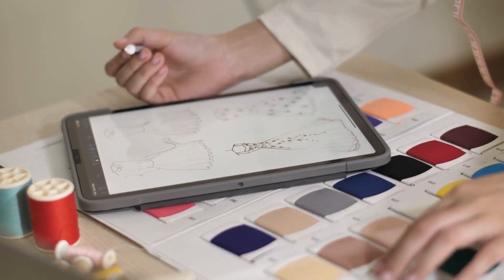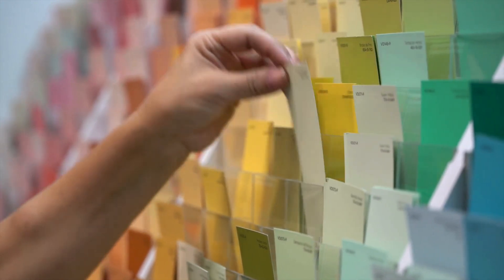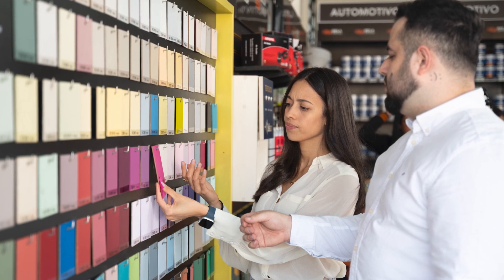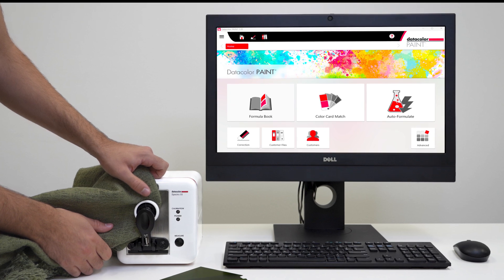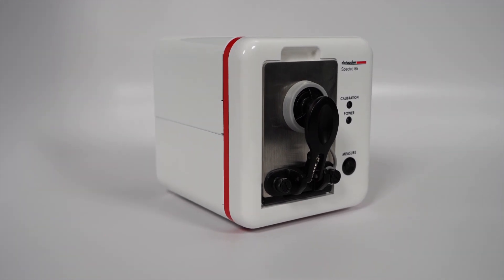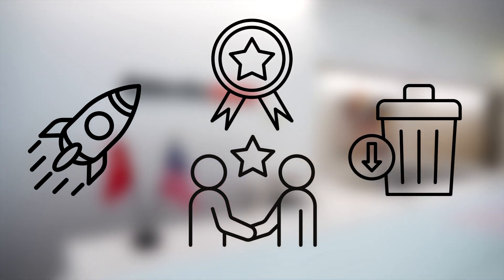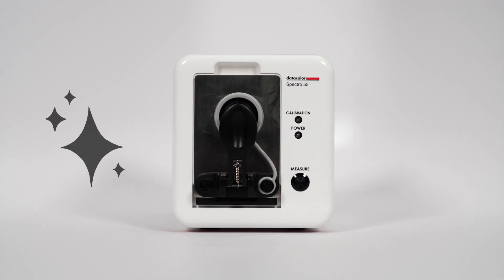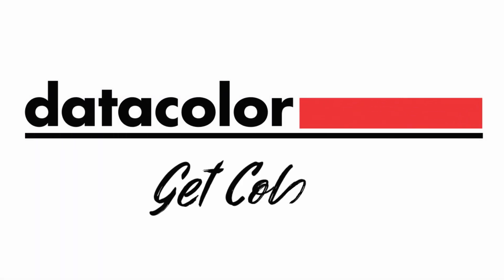Datacolor Spectro 55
Introducing the Datacolor Spectro 55, your new competitive edge in the retail paint industry!

Our cutting-edge benchtop spectrophotometer offers affordable and precise color matching technology, ensuring you deliver the closest possible paint color to your customers at a price point that meets your budget.